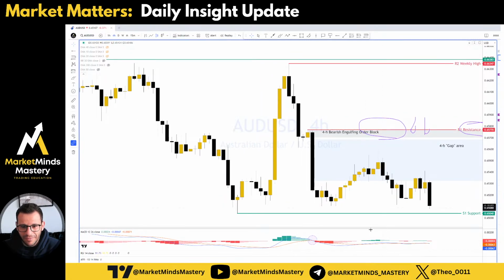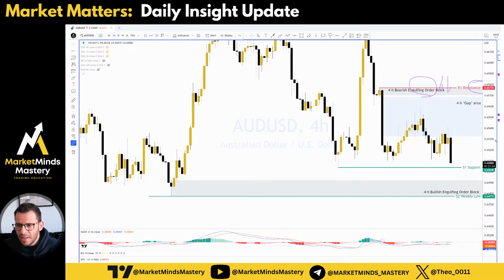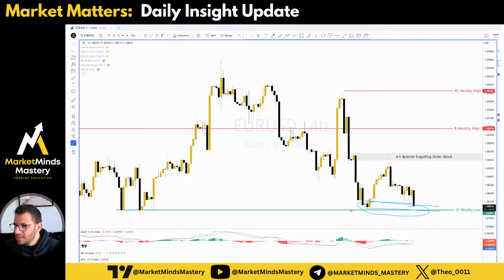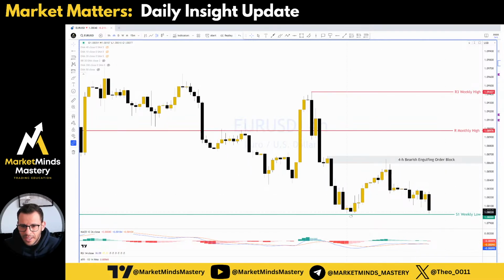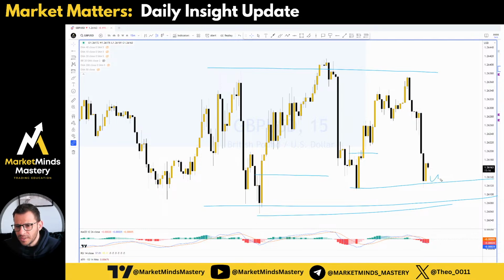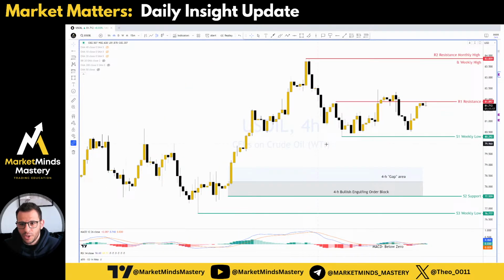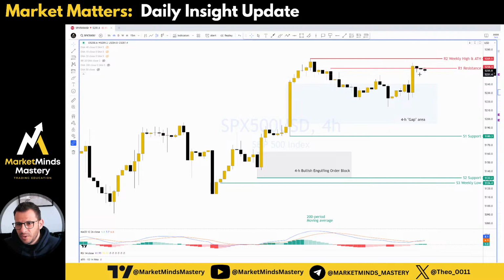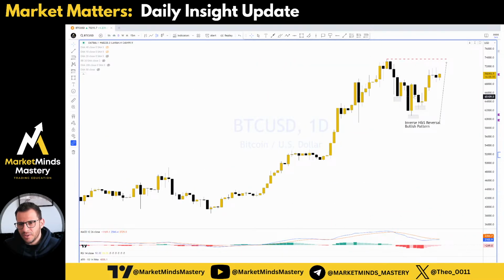Market Minute: Quick Guide to Today's Trends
Click the link below to book your 15-minute FREE introduction session to Personalise 1-1 coaching. We will help you become a Profitable Trader.

00:00 Intro
0:46 NO Voice- skip this
5:19 audusd Forex Technical Analysis Daily and 4-hour time frames
10:33 eurusd Daily chart 4-hour, 1-hour, entries 15m SMC
13:38 Today Significant News Events- Economic Calendar
15:20 gbpusd 4-h
17:14
18:32 crudeoil wti 4-hour chart
19:20
21:00
22:11
22:52
23:40